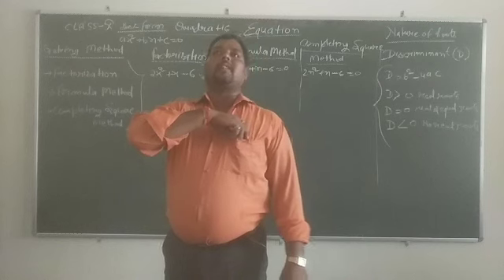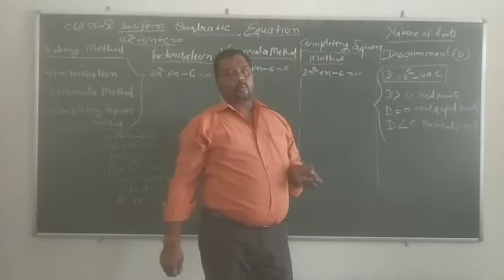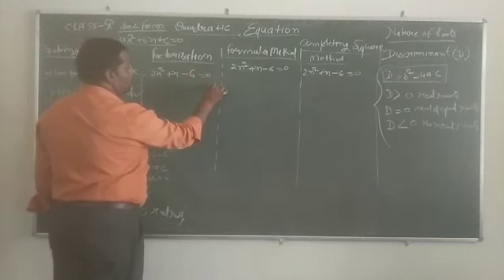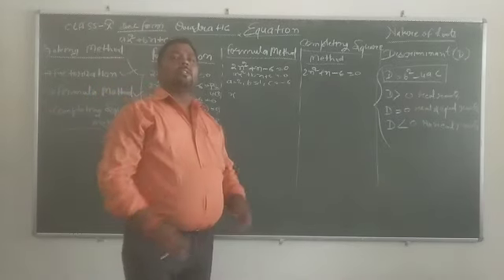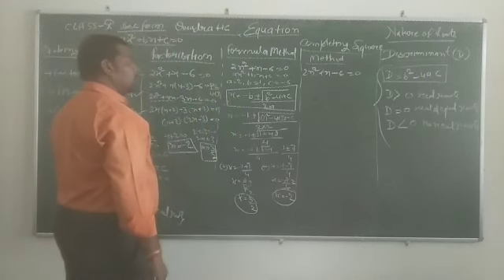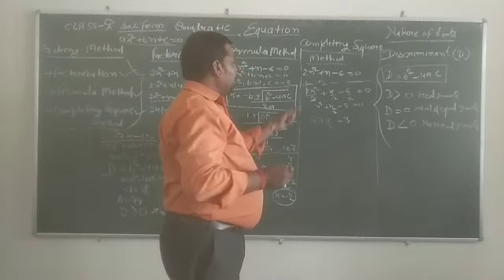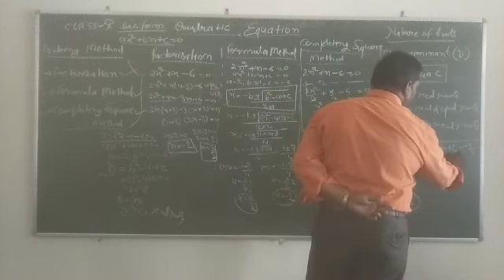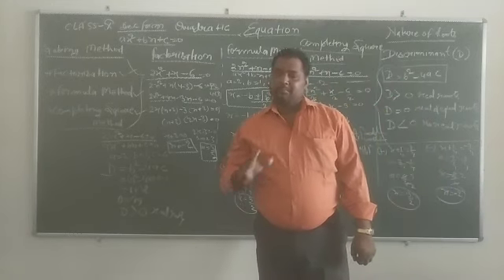Class X Quadratic equations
Explanation of Quadratic equations with all concept